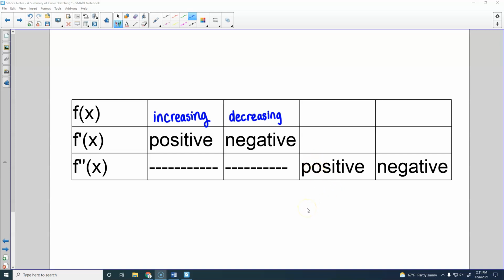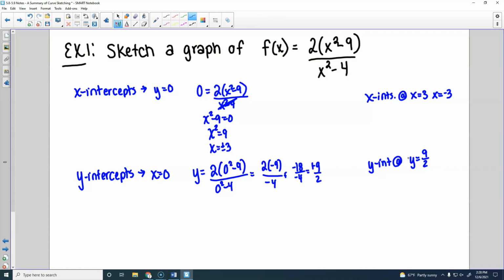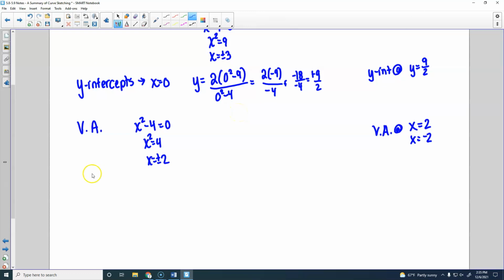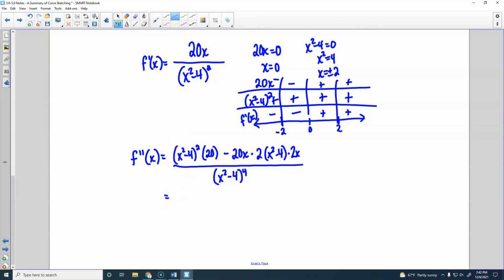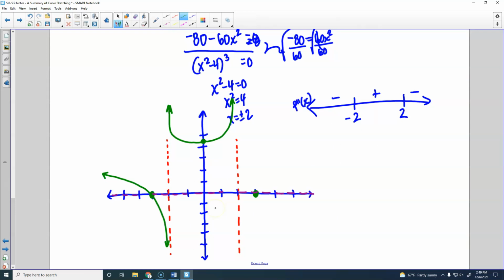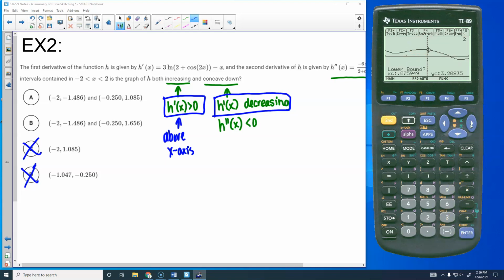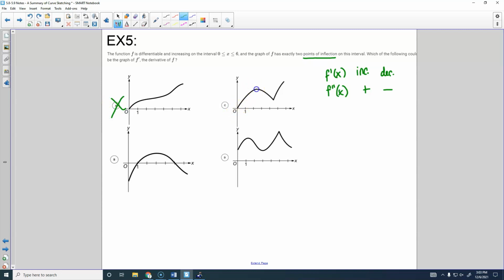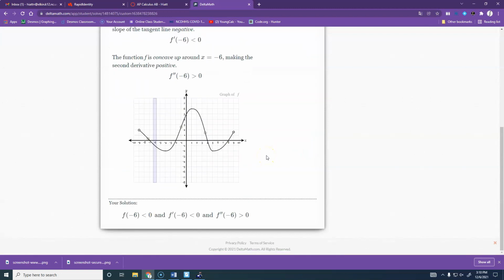AP Calc: Notes 12/6